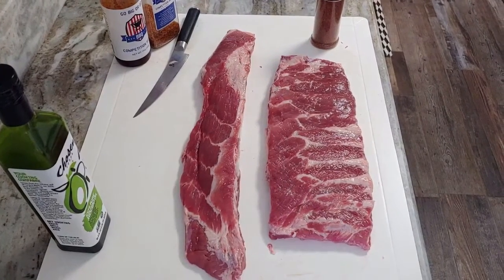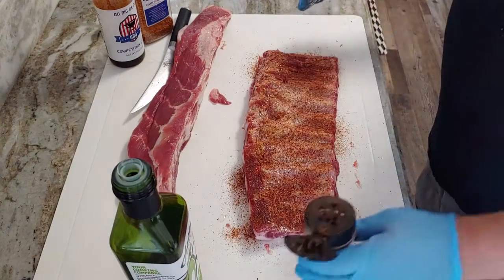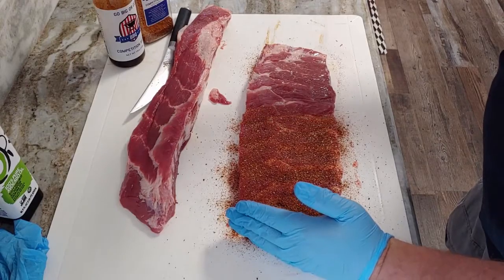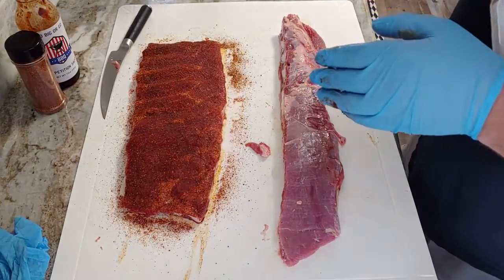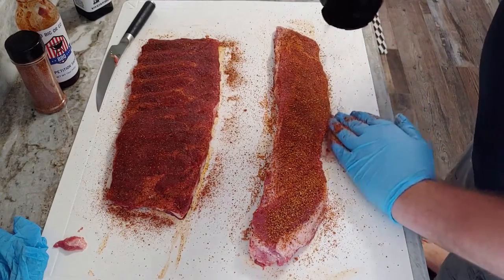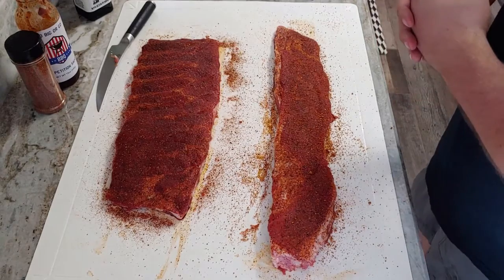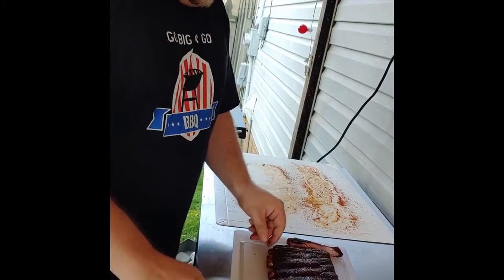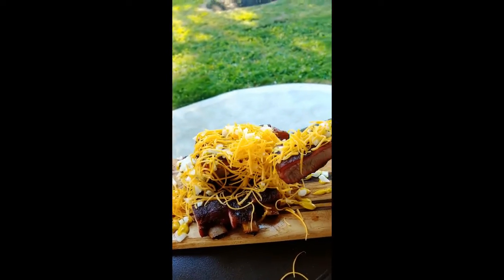Cheese Coney Ribs!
We test a new Cincinnati Chili Rub on a rack of Ribs and finish them off like an old fashioned cheese coney!

- Get your sauce and rub here!